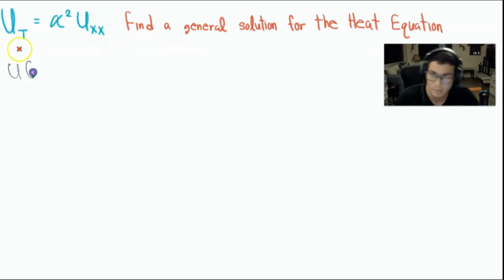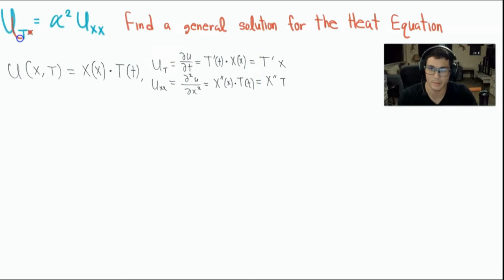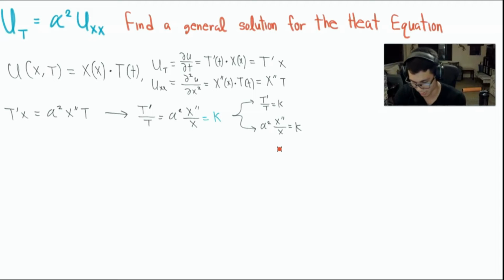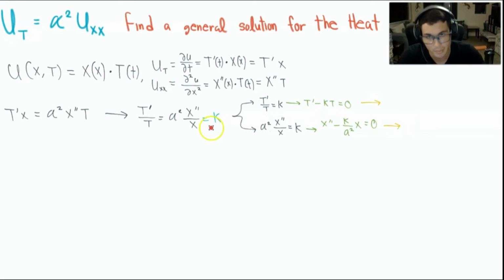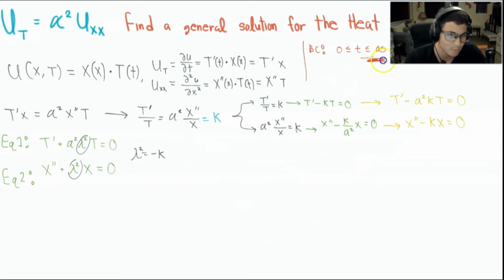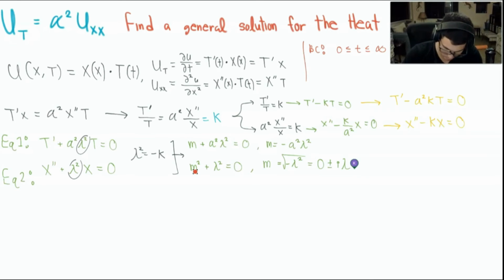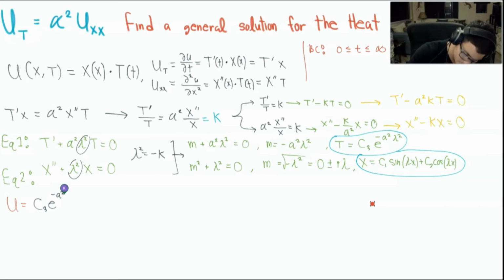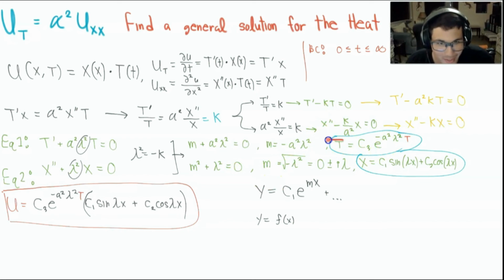Solving my First Partial Differential Equation (Heat Equation)